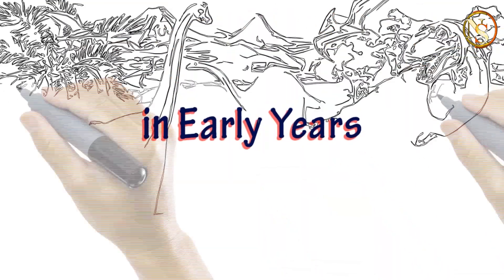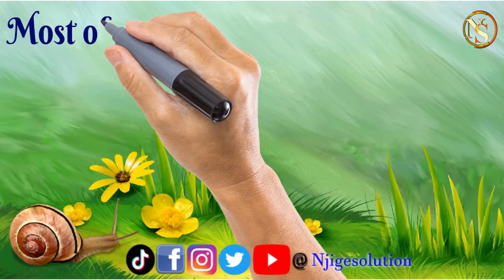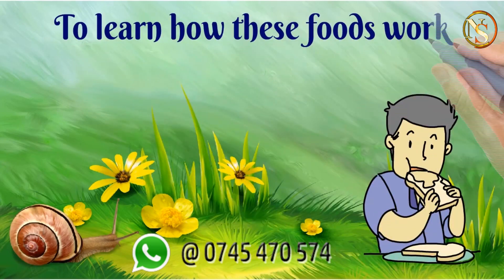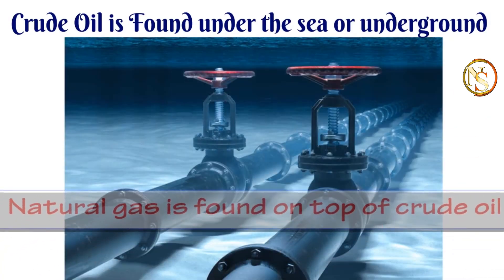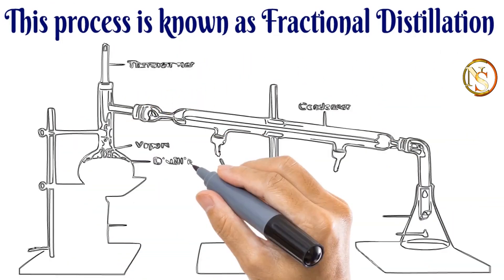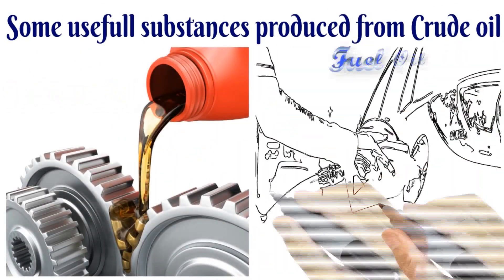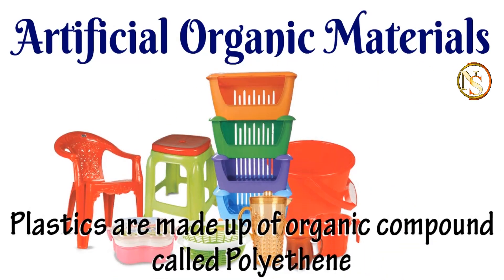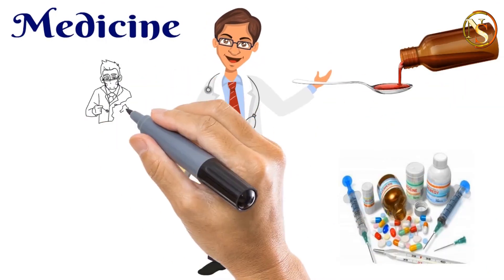ORGANIC CHEMISTRY PART 1- (INTRODUCTION TO ORGANIC CHEMISTRY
Organic Chemistry: Check the description below for the Quiz and Self test Questions:

This video explains the meaning and origin of Organic compounds.
It also explains different sources of Organic compounds and how they work.

Organic chemistry is the study of living things, what compose them and how it applies to life on earth.

I kindly request you to subscribe to my channel so that toy can easily catch me on every video, because here you will get to see well explained and  animated videos on the whole topic of organic chemistry

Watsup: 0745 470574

Test Yourself:
1. Mention any possible sources of organic compounds
2. Why organic chemistry is an important topic to learn
3. Mention any four useful materials produced from crude oil
4. is there any difference between Natural and Artificial organic compounds
                         ( With examples explain this)
5. With relevant examples from your country, explain how organic compounds are harmful to the human being.